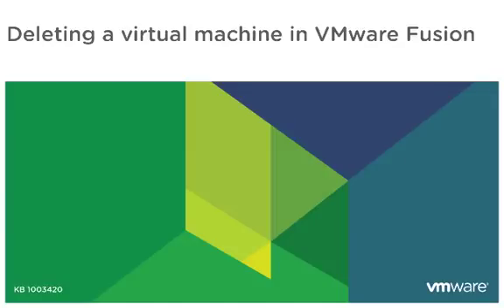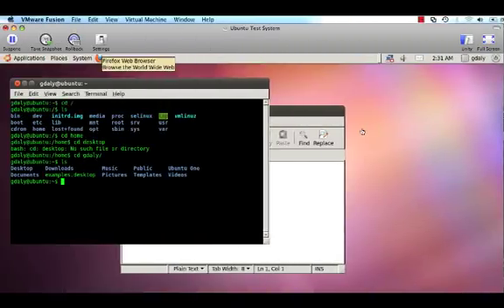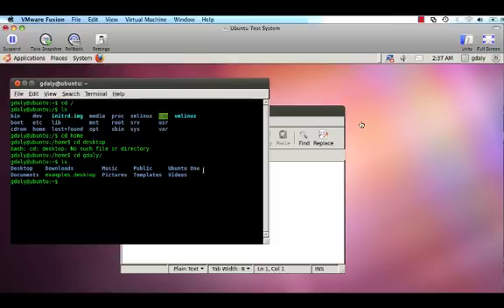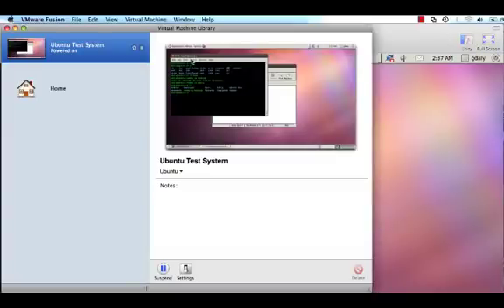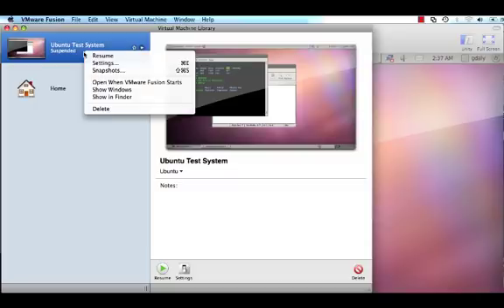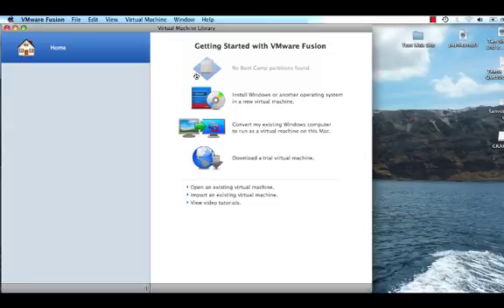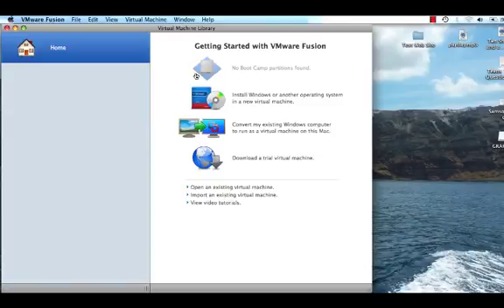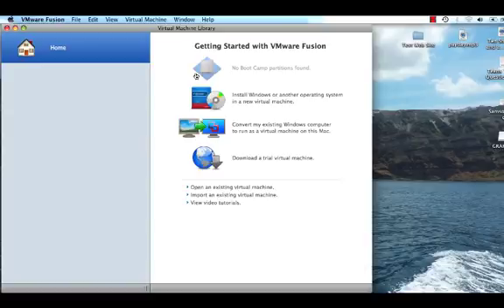Deleting a virtual machine in VMware Fusion KB1003420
- In this video we will look at deleting a virtual machine in VMware Fusion.

Warning! - Deleting a virtual machine deletes all saved data on that virtual machine. If data on a virtual machine is important and needs to be retained, you should back up your data before proceeding with the instructions in this video.